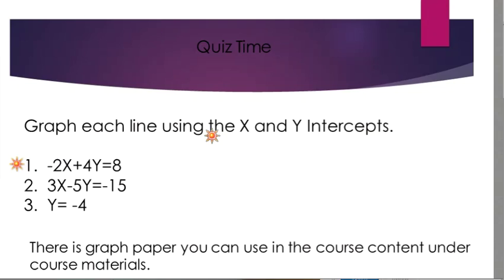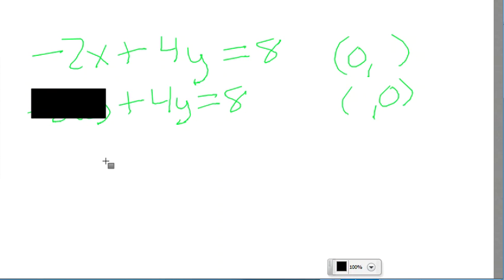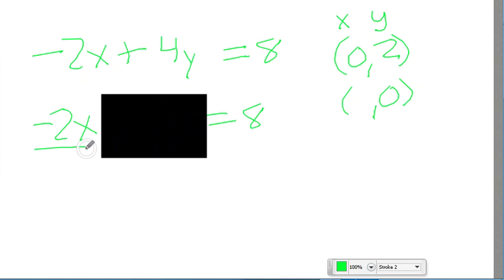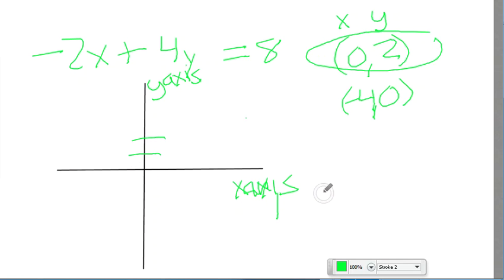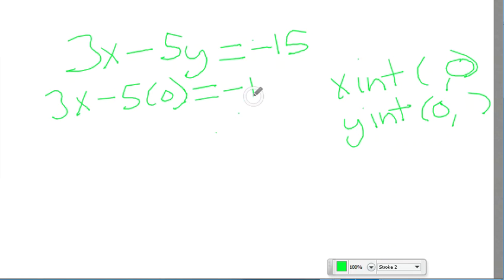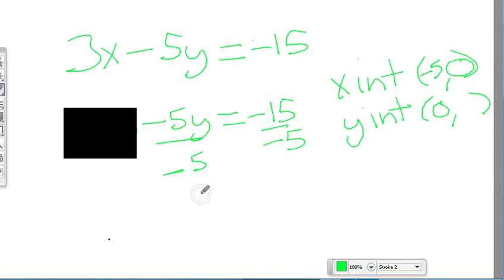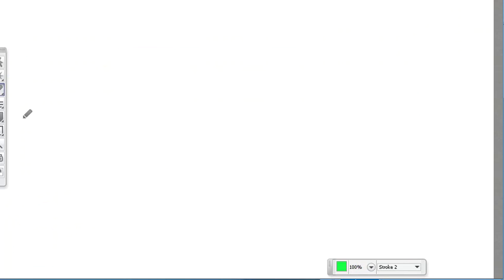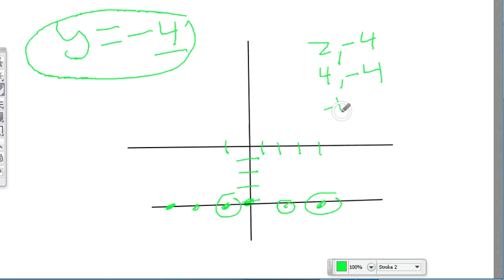11/13/2018 11:52:08 AM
Graphing Using the X and Y intercepts solutions